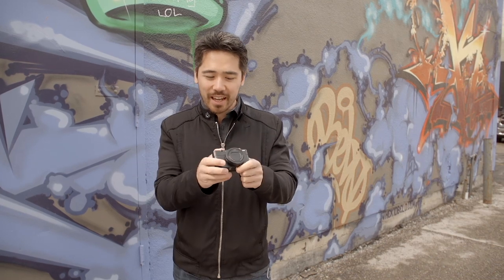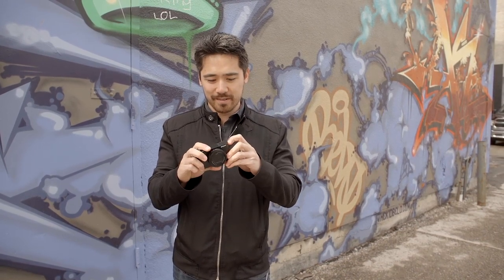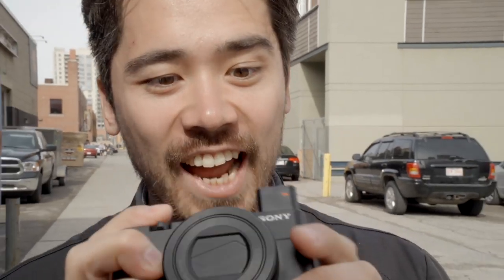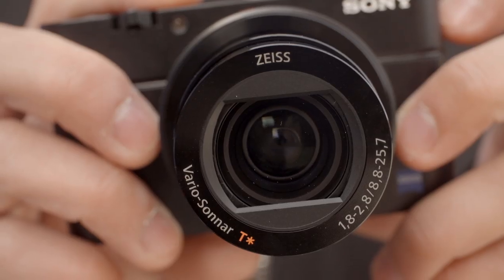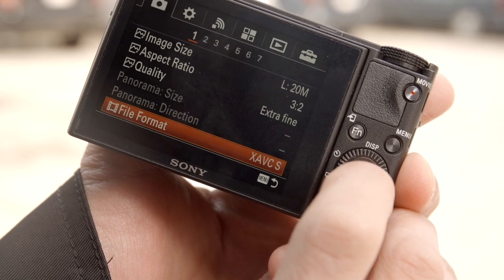TCSTV Shorts: Sony RX100 Mark III First Look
The Sony RX100 series are widely considered the most capable compact cameras available.  While the RX100 was a ground-breaking camera, the RX100 Mark II offered only incremental improvements.  What can Sony do to up the ante with the Mark III?  Chris Niccolls investigates.

Filmed on the Sony FS700